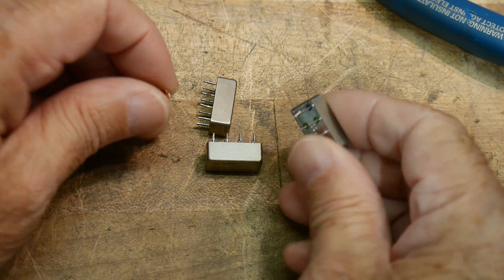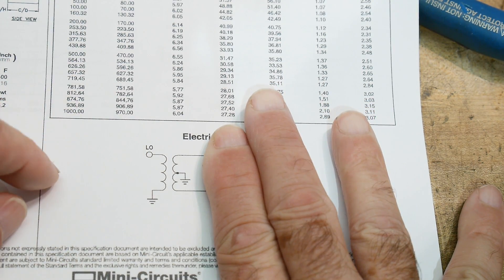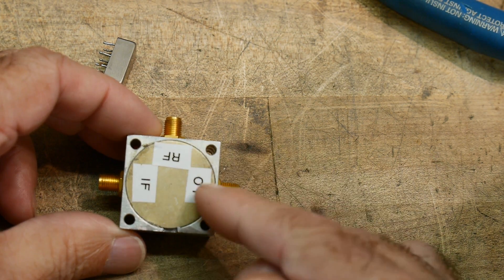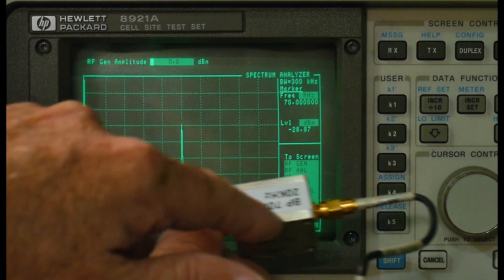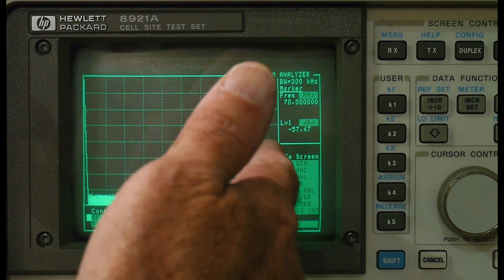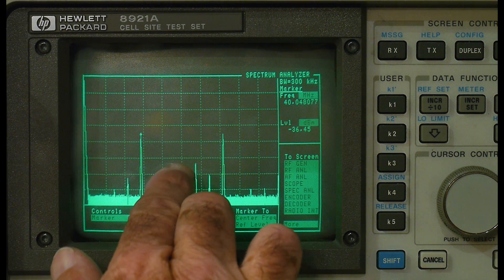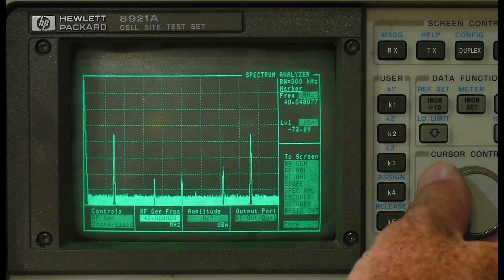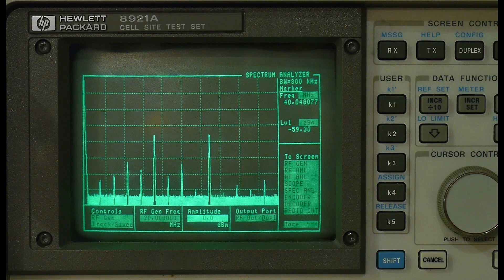#590 SMA RF Mixer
Episode 590
I convert a filter into a mixer using a mini-circuits device that I removed from surplus equipment. I had to drill and tap a third port. The SMA thread is 1/4"-36
Be a Patron: